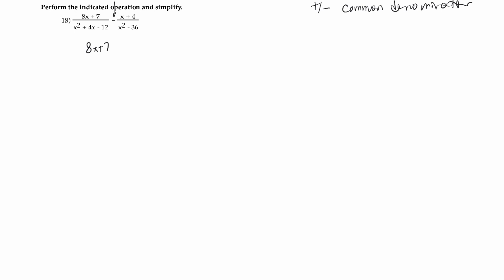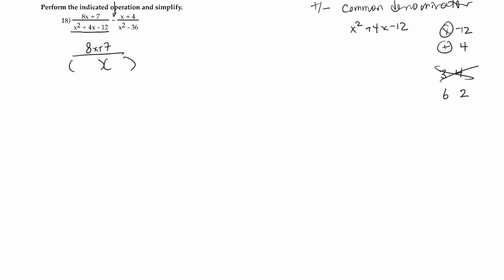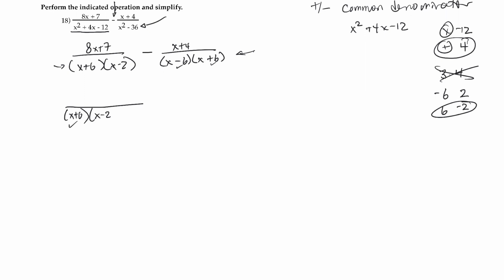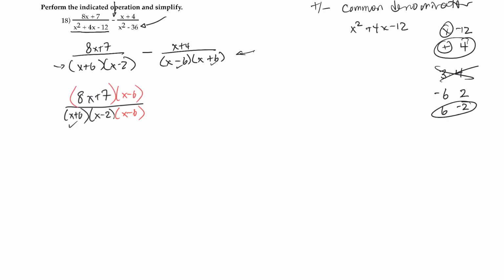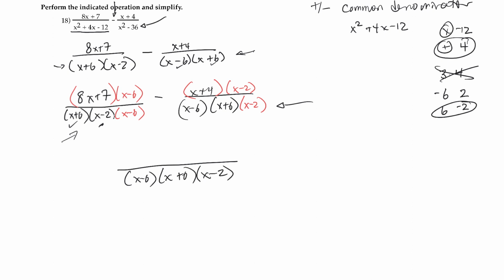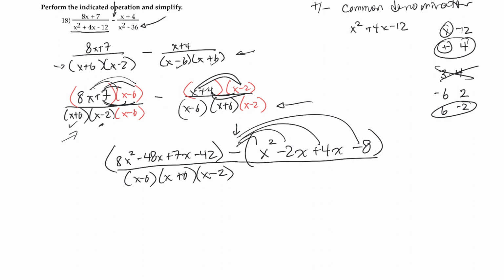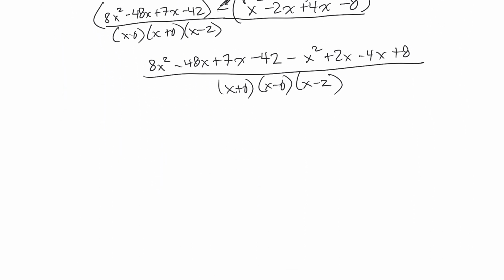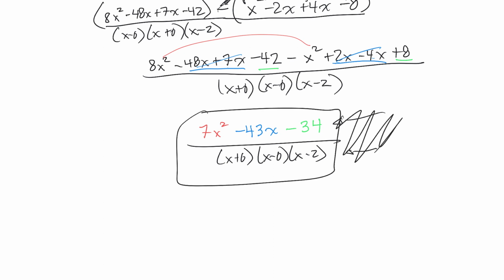22fl mth0032 adding rationals